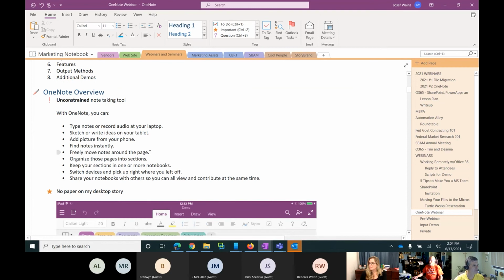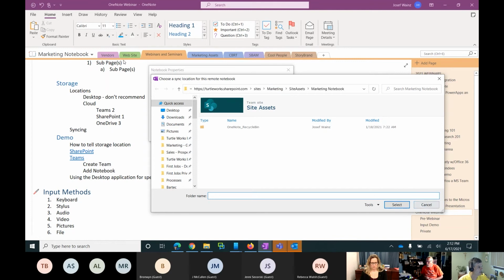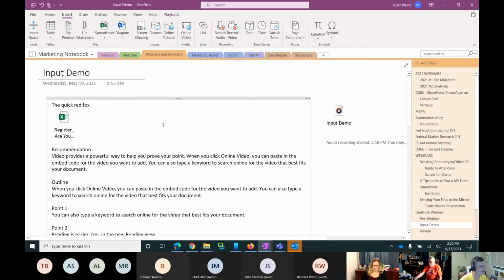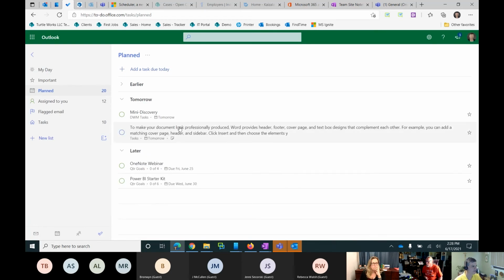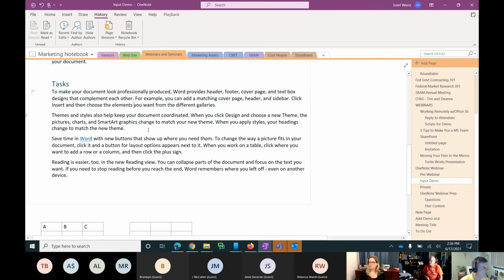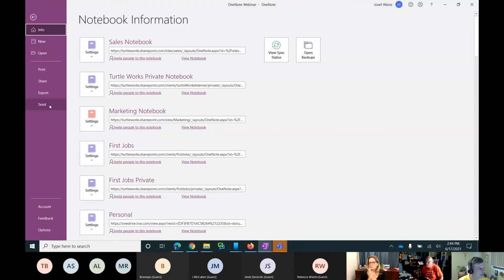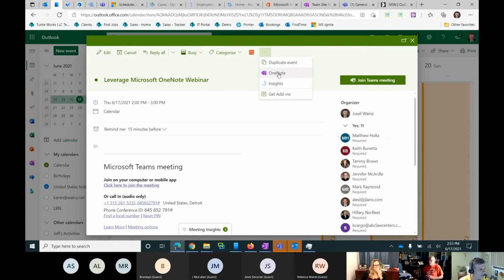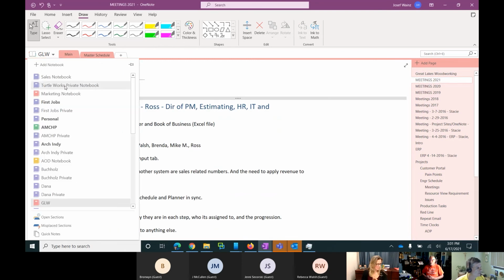Leverage Microsoft OneNote Webinar 2021 0617